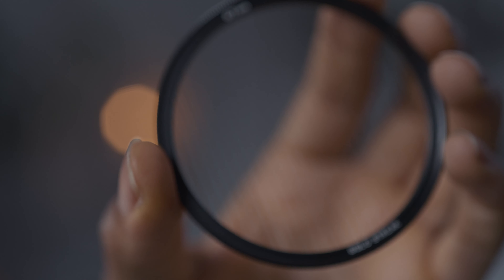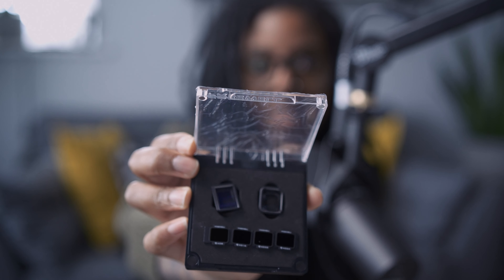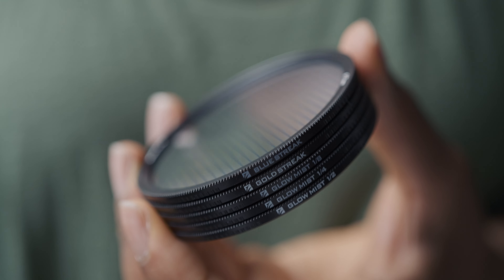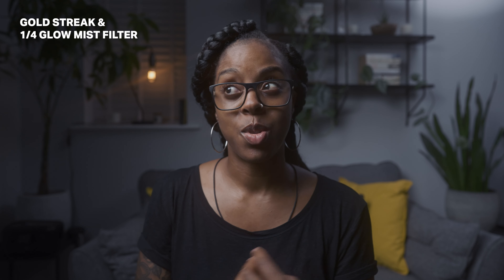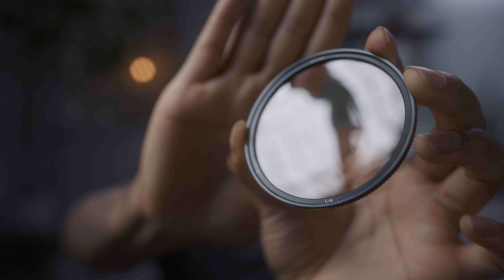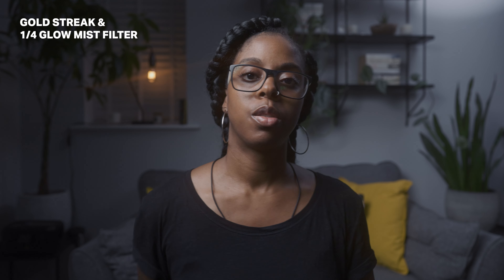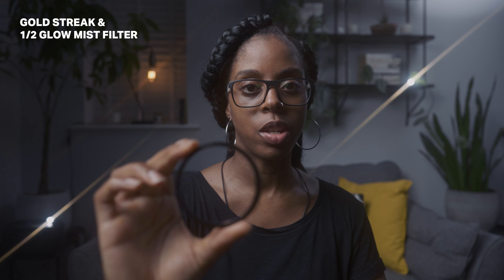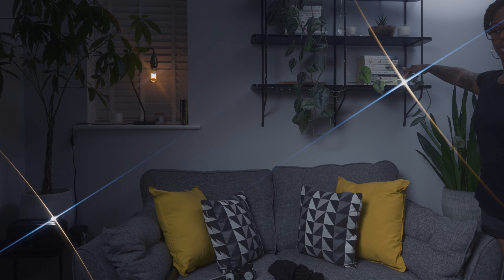Anamorphic On A Budget. Create A Cinematic Effect With Freewell Filters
I love the cinematic effect that anamorphic lenses create, but as I have no intention of buying one just yet because I don't have a project that requires one, I thought I'd check out Freewell's Blue Streak, Gold Streak, and Glow Mist filters.

Check out the Freewell Magnetic Quick Swap System for the Glow Mist and Streak filters used in this video
SmallRig Mini lights

Main Camera: Sony a7s III
Lens: Sony 24mm f/1.4 G Master
Lens: ZEISS Batis 2/40 CF
Mic: Rode NTG4+
Audio Recorder: Zoom F6

The music I used is from Artlist (get 2 extra months free)